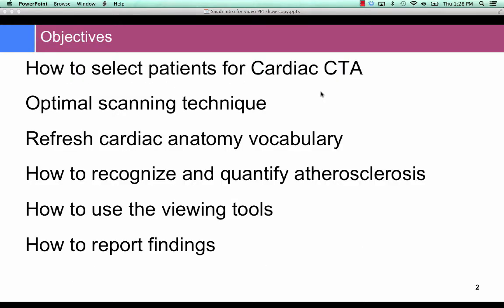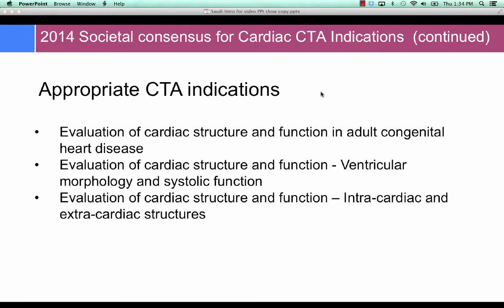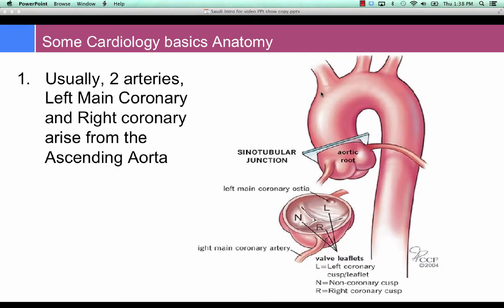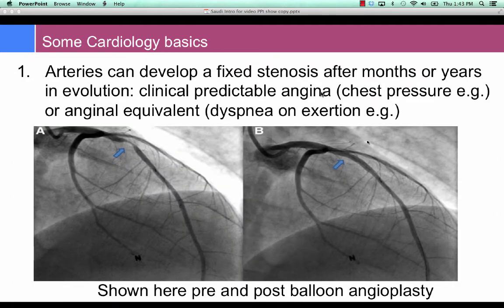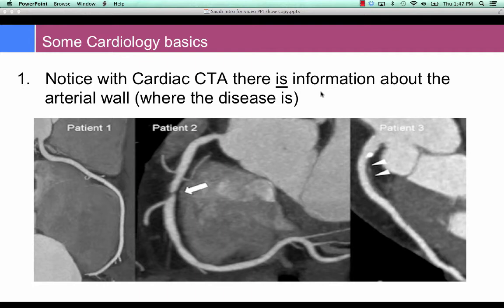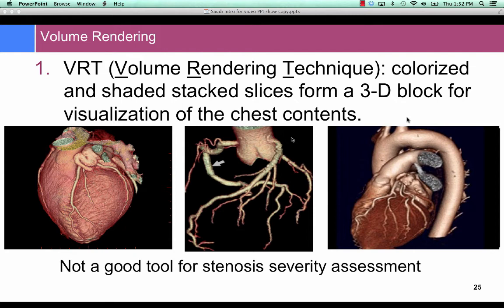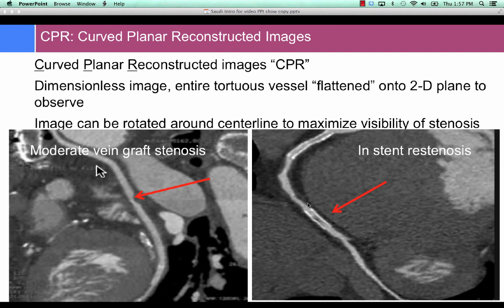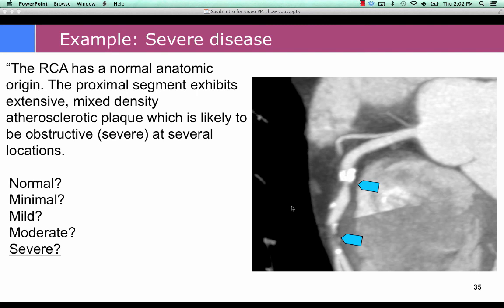Chandler Regional Medical Center Introduction to Live CCTA 5 Day Course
Cardiac CTA Level II introduction for students attending the 4 day course at Chandler Regional Medical Center.  Dr. Carter Newton reviews CCTA introductory topics such as patient selection, scanning techniques, CT workstation viewing tools and a variety of other topics.